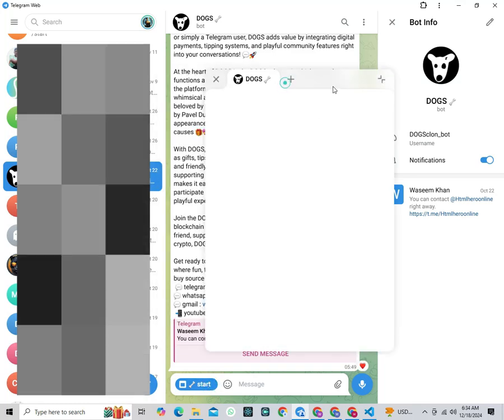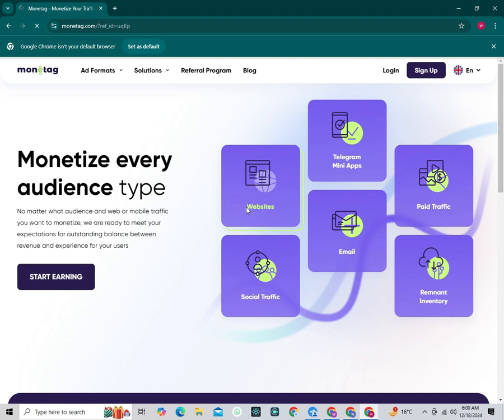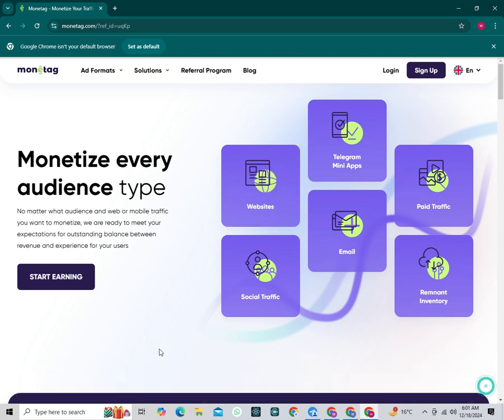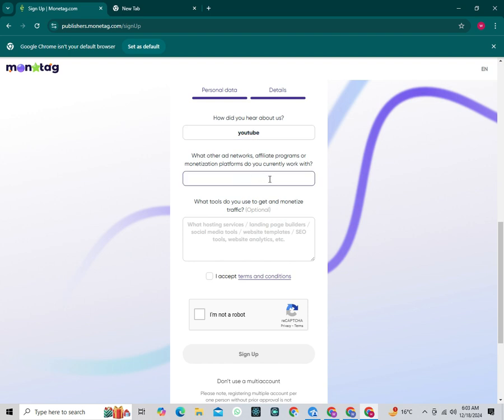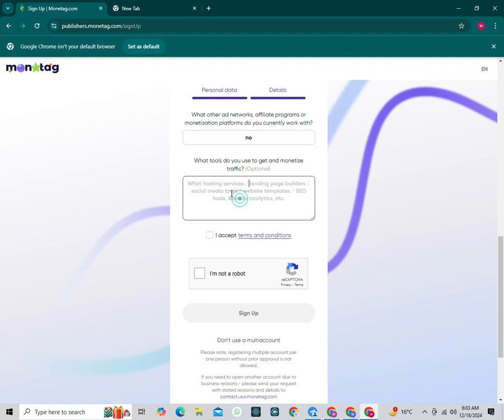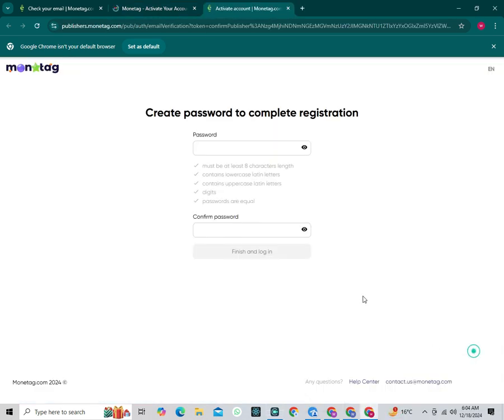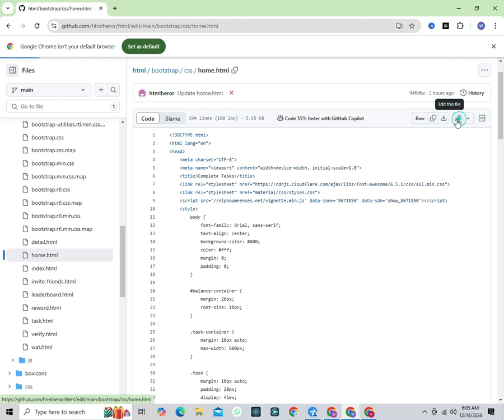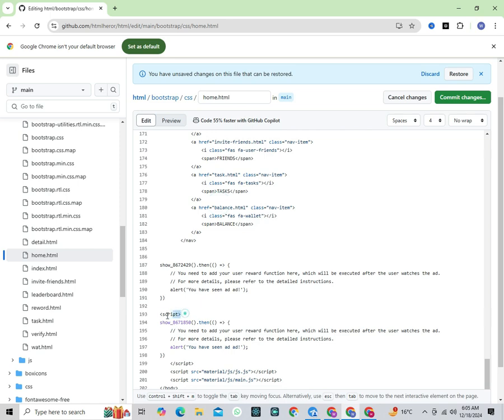Telegram mini app bot ads run|How to monetize Your Telegram Mini App| In English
Learn how to monetize your Telegram Mini App with ads and start earning hundreds of dollars per month! In this step-by-step tutorial, I'll guide you through the entire process—from setting up your monetization account to integrating ads into your app's code.

If you don’t have a Telegram Mini App yet, check out the video linked below to create one first.